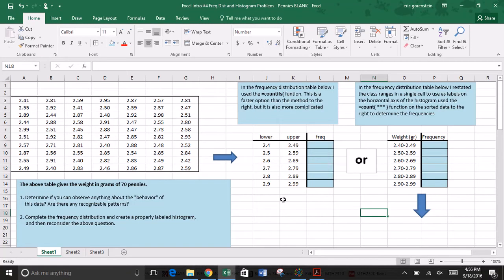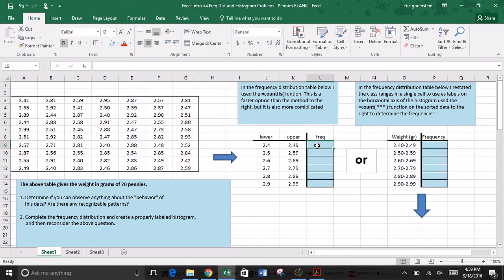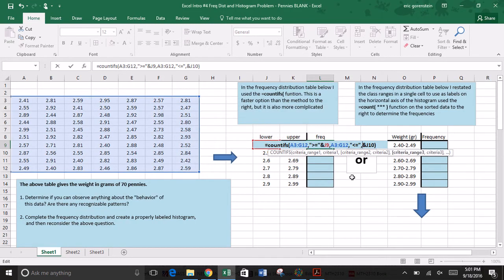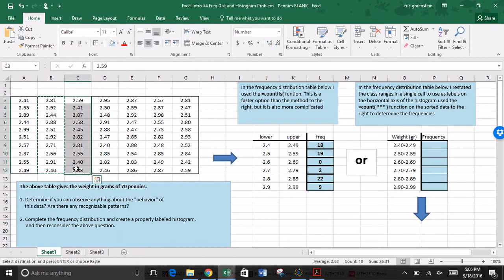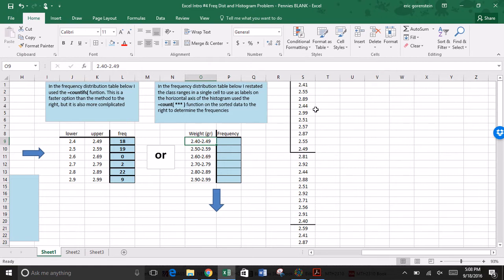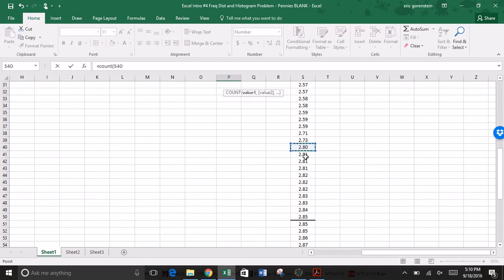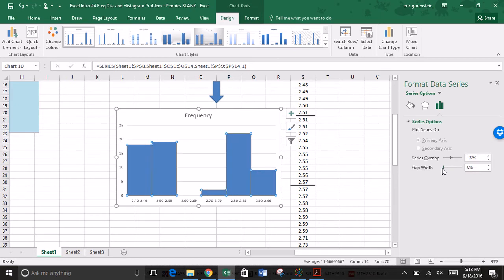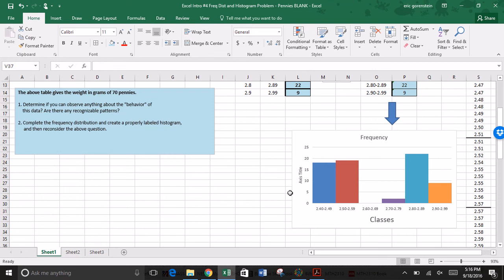Frequency Distributions on Excel - 70 Pennies